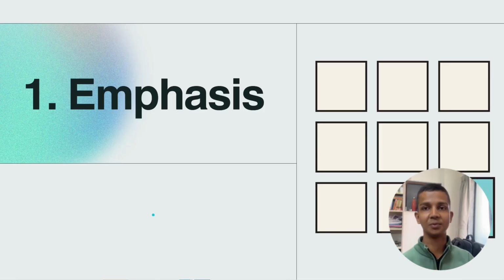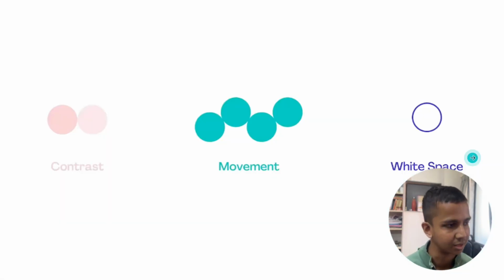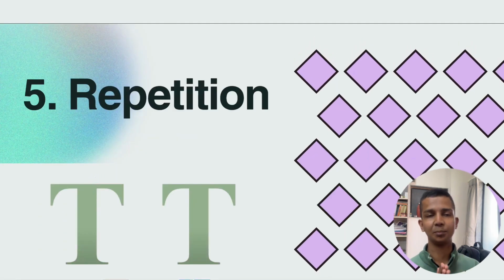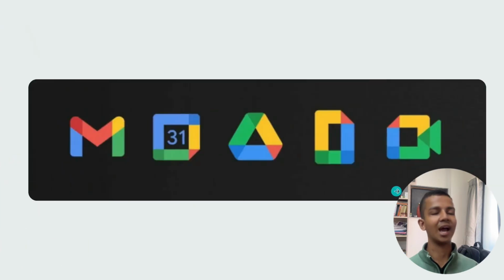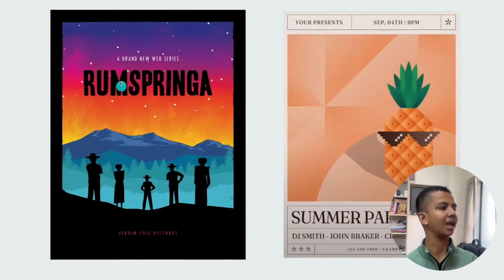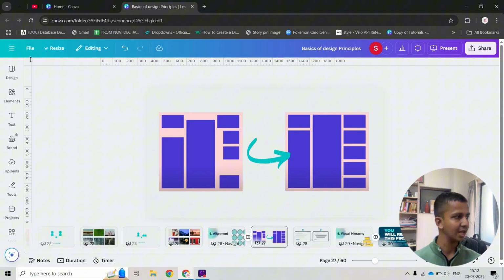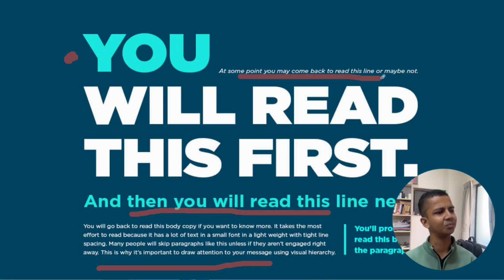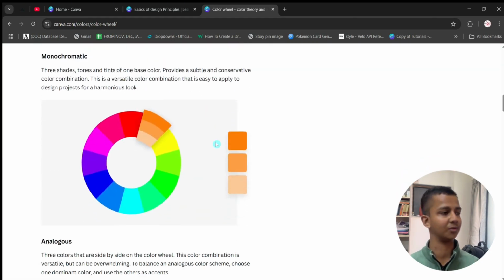Canva Class || Lecture 2 || Basics of Design Principles